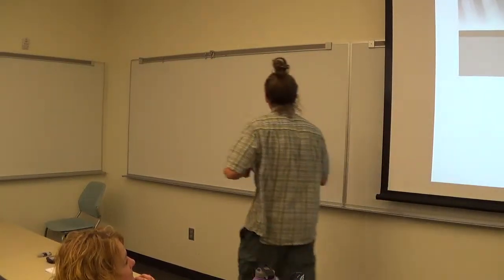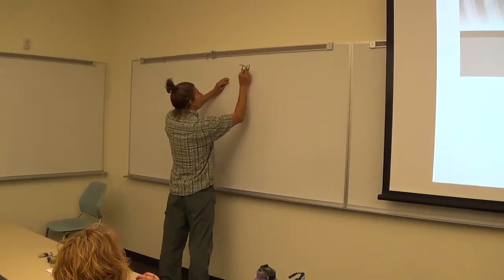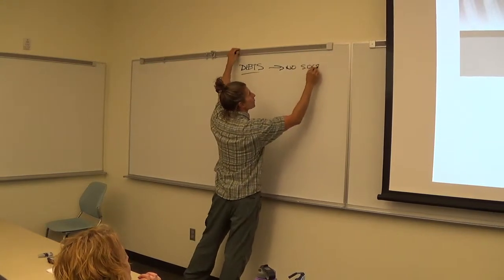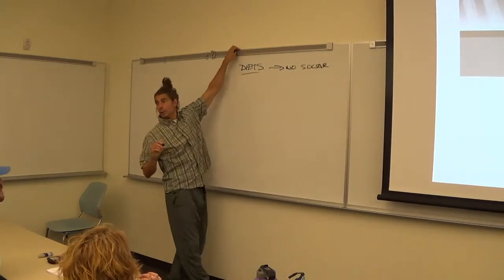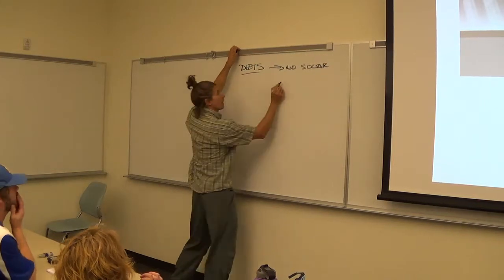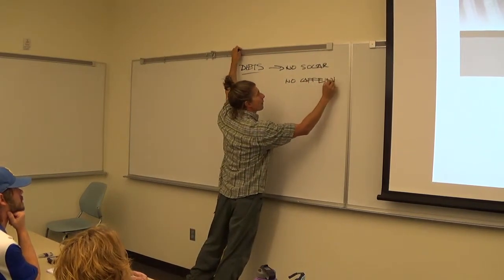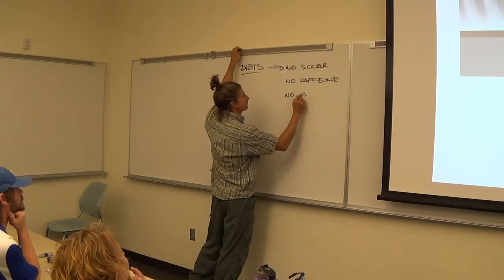Intro to Hypothesis Testing (part 3)